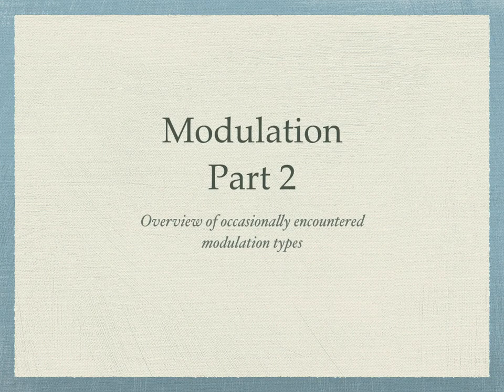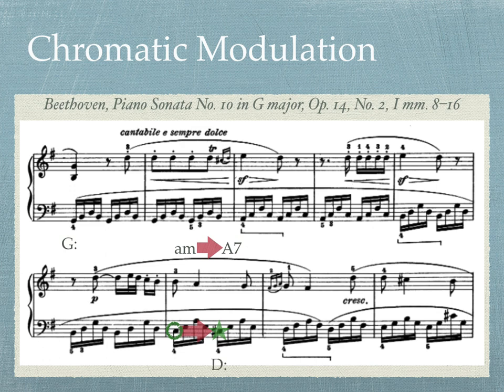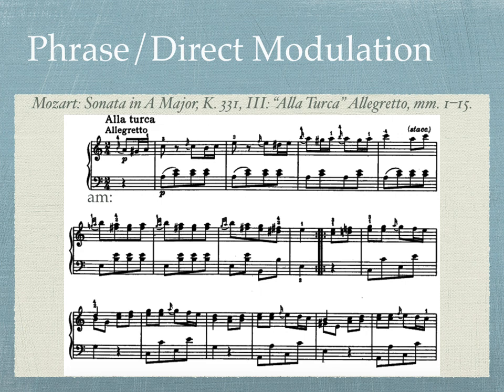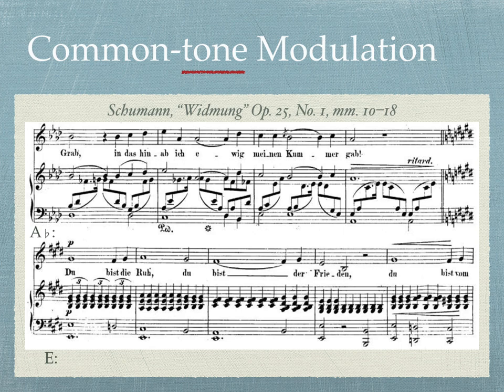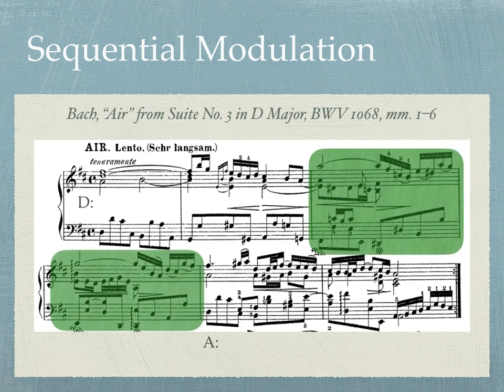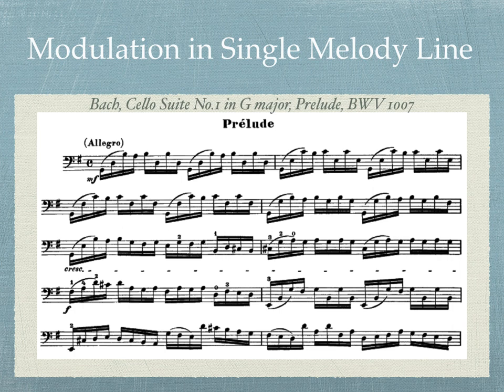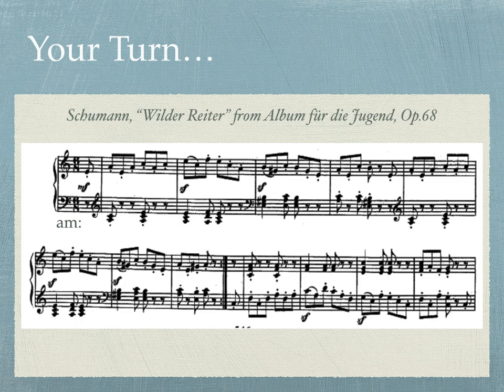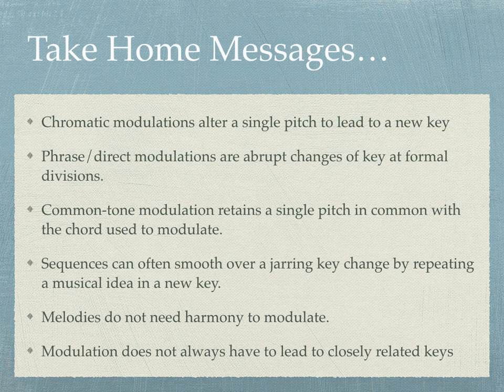Modulation Part 2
This video discusses other types of modulation - chromatic modulation, direct/phrase modulation, sequential modulation, monophonic modulation.